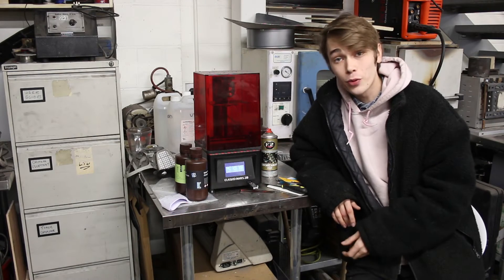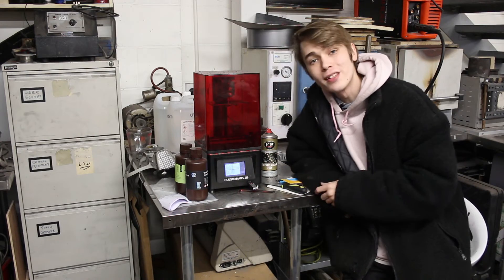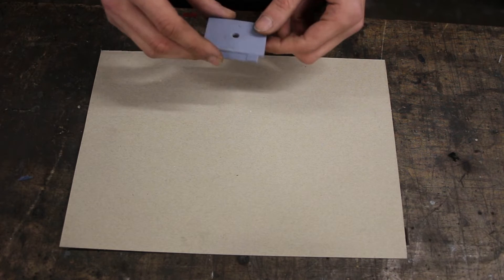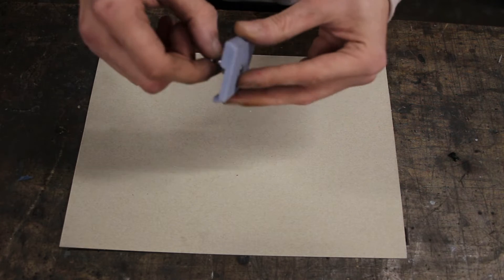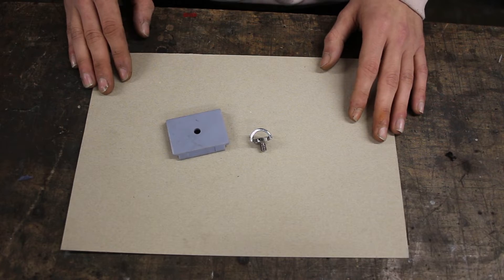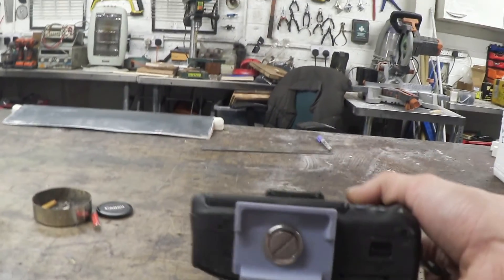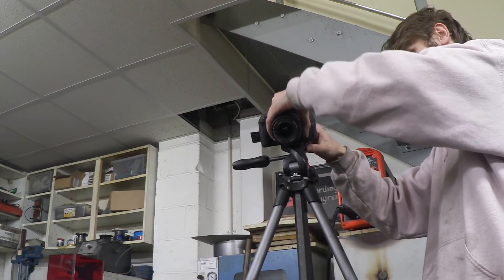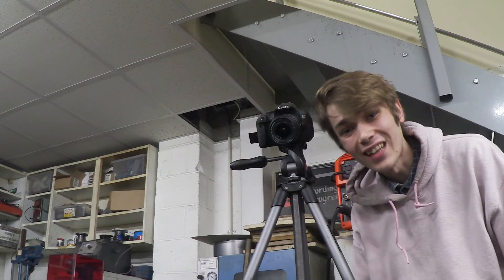1357 3D Printing Something Useful A Tripod Shoe